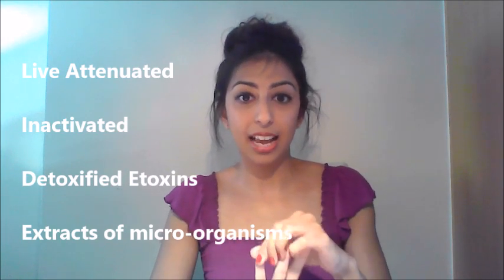Vaccines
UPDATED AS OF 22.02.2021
For children born on or after 1st January 2020: Pneumococcal vaccine is given 2 doses at 12 weeks and 1 year
For children born on or before 31st December 2019: Pneumococcal vaccine given 3 doses at 8 weeks, 16 weeks and 1 year
MENINGITIS C VACCINE HAS NOW BEEN REMOVED FROM 12 WEEK OLD VACCINES SCHEDULE
In September 2017 the 5-in-1 vaccine for 8 week olds was changed to 6-in-1 vaccine to include Hep B
For 14 yr olds DTP in this case stands for Diphtheria, Tetanus and Polio (not Pertussis)
Welcome to Sureena Speaks©!
Here's a nice short video for you based on Chapter 14 of the BNF: Vaccines! The following is covered:
00:48 - Human Normal Immunoglobulin vs. Disease Specific
03:05 - Anthrax
03:15 - BCG
03:35 - Diphtheria
04:56 - Haemophilus Influenza B
05:36 - Hepatitis A
06:19 - Hepatitis B
06:45 - HPV
07:37 - Flu Vaccine
08:18 - MMR
08:29 - Meningococcal
08:40 - Pertussis
09:41 - Pneumococcal
10:03 - Rabies
10:16 - Tetanus
10:24 - Varicella Zoster Vaccine
10:41 - Cholera
12:00 - Different Age Groups